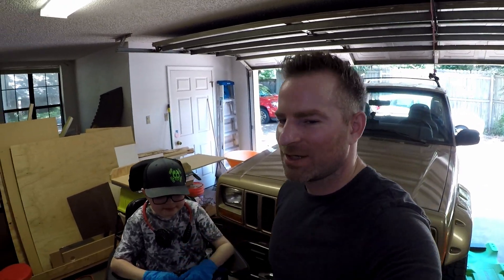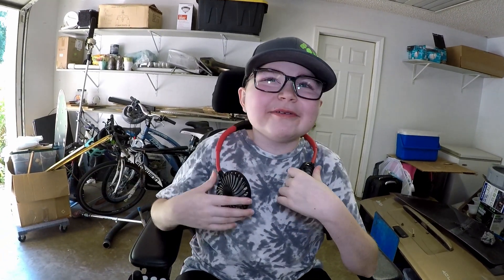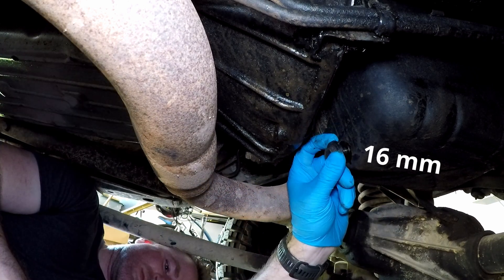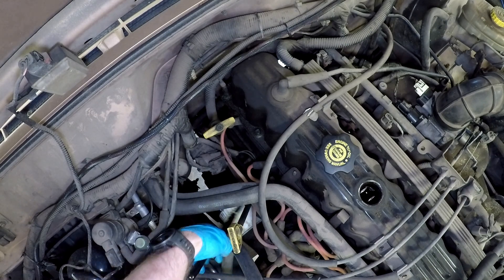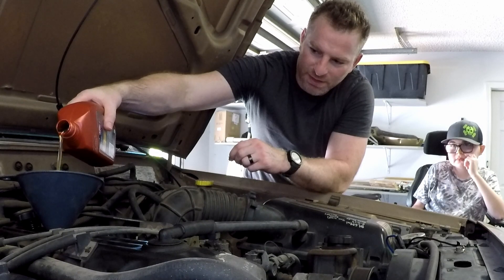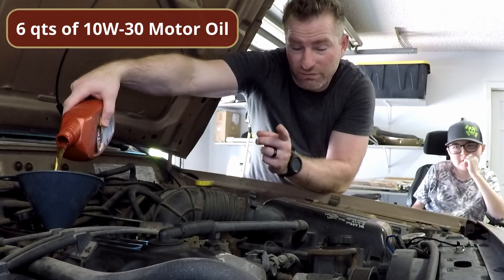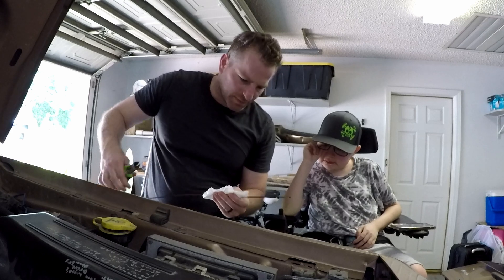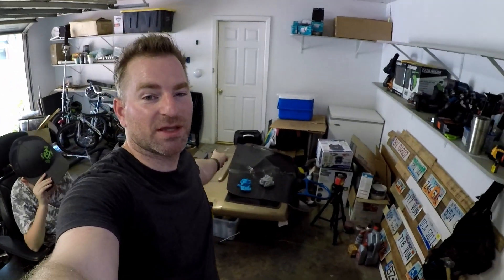DIY Jeep Cherokee XJ Oil Change - Is it worth it?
We put the fun stuff on hold and give our 1999 Jeep Cherokee XJ, aka the Sandbox, a much needed oil change. Some money was saved with this DIY project, but with the summer heat blasting away, was it really worth it?  Preston says, "yes!"